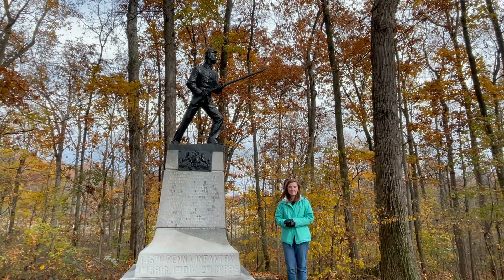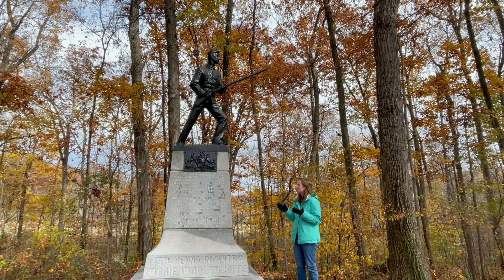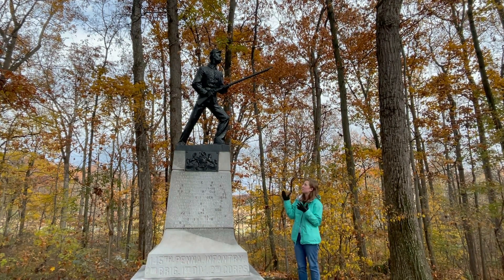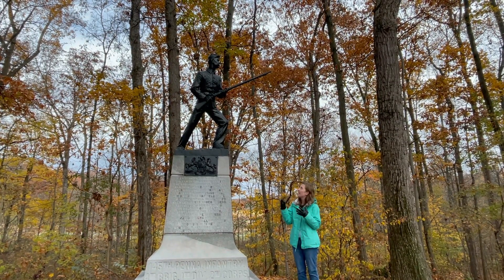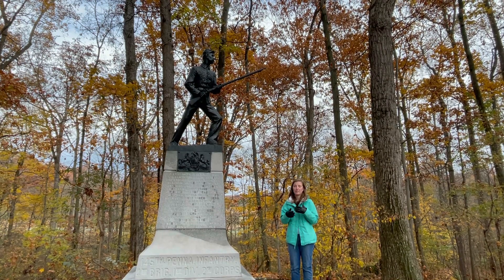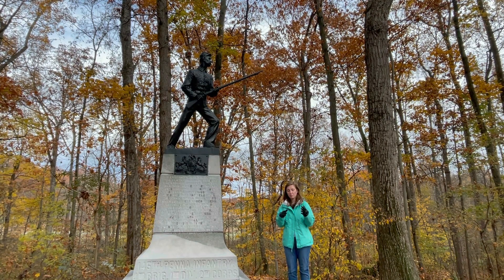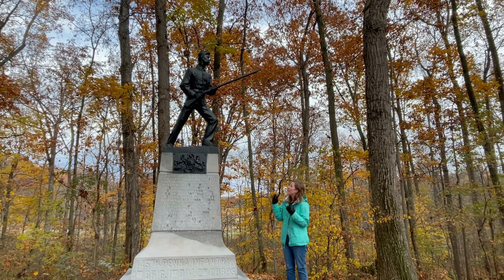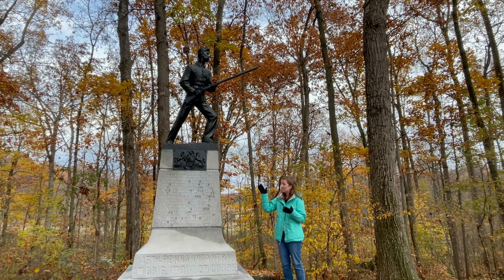Monumental Little Details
ACHS intern Danielle Russell describes some of the finer details that were incorporated into the monument to the 145th Pennsylvania infantry regiment at Gettysburg.